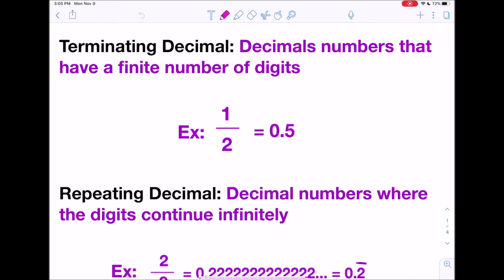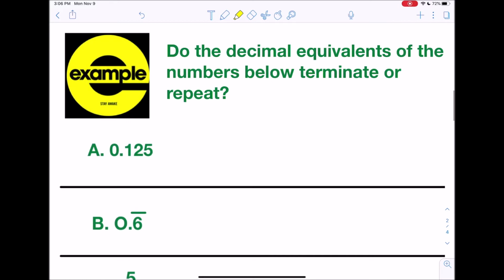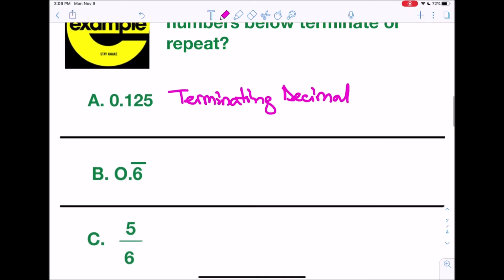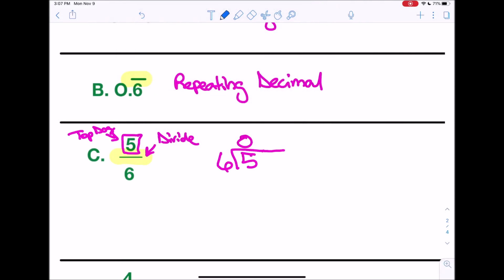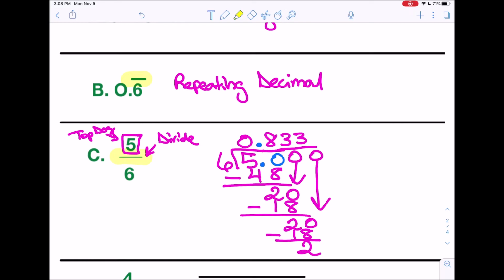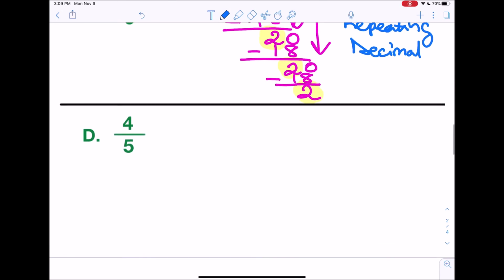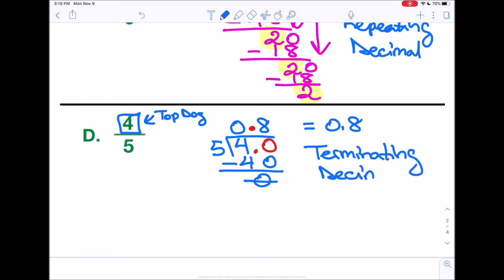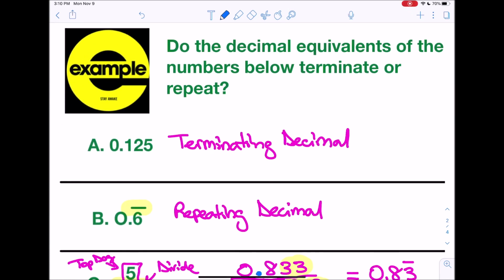TERMINATING AND REPEATING DECIMALS: Step By Step Guide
Terminating decimals: these have a finite number of digits after the decimal point. Recurring decimals: these have one or more repeating numbers or sequences of numbers after the decimal point, which continue infinitely. Decimals which go on for ever, never ending and never forming a repeating pattern. › Blog

Mrs. Rodrigues